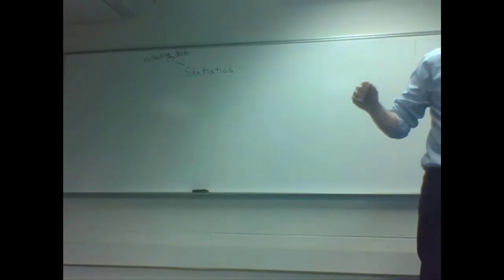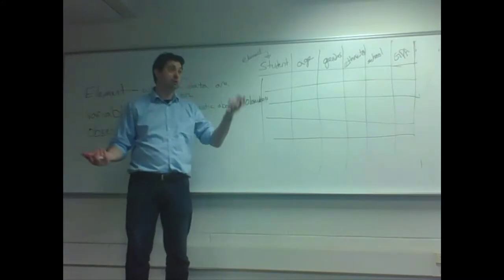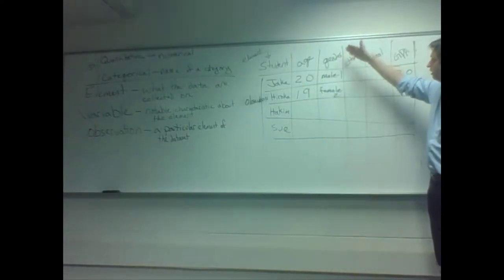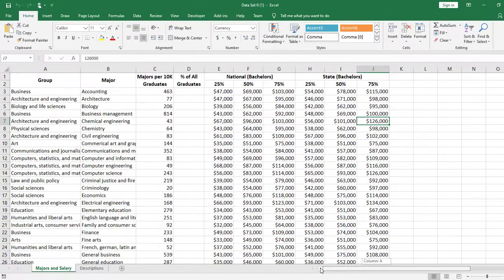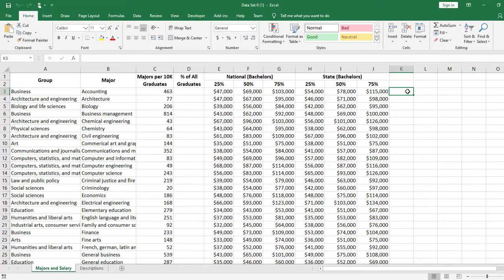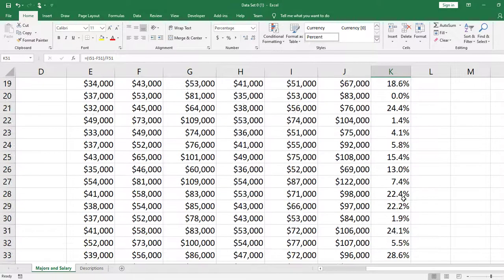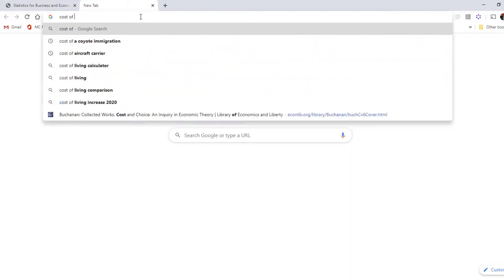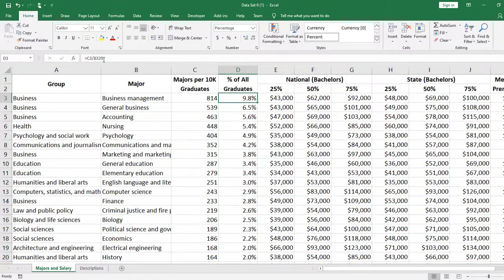BSAD 210 L01: Introduction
Basics of data terminology, types of data